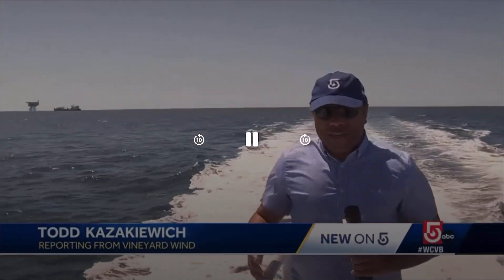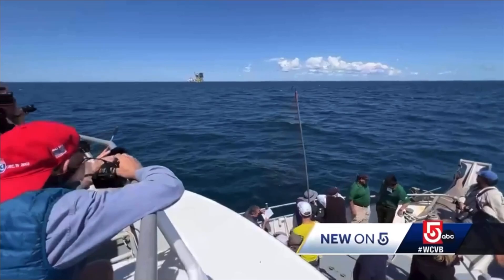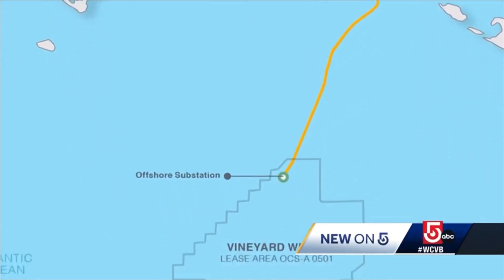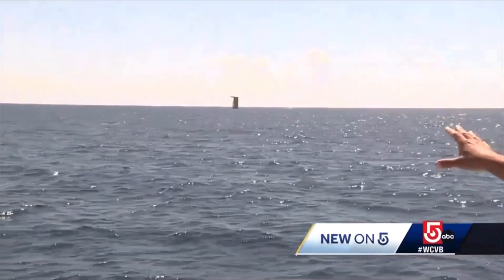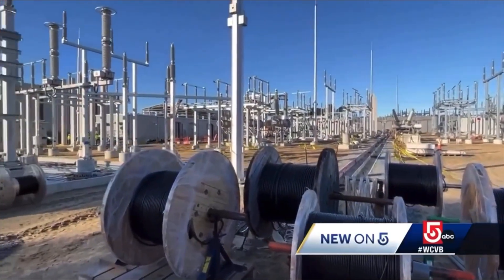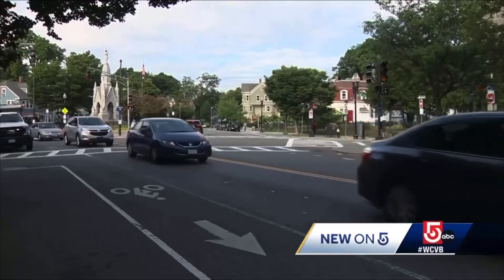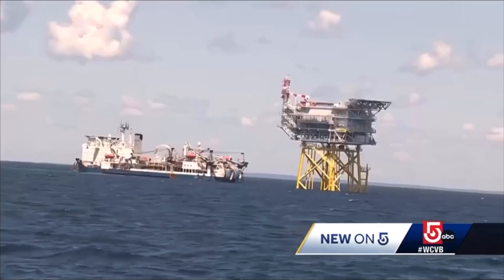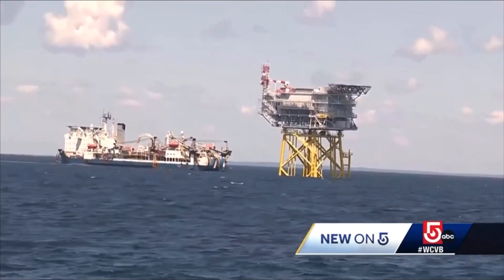Vineyard Wind 1 OSW tour August 2023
Great visit to the first utility scale offshore wind farm in the United States of America. And it’s off the coast of Massachusetts. Robust clean energy is on the way. When I look at this, I think of the Hoover Dam that was built back in the 1930s to power the western states. This is our generation's Hoover Dam, right here off Massachusetts. This power is going to provide the energy independence and the robust clean energy we need to make the transition to fossil fuel-free by 2050.